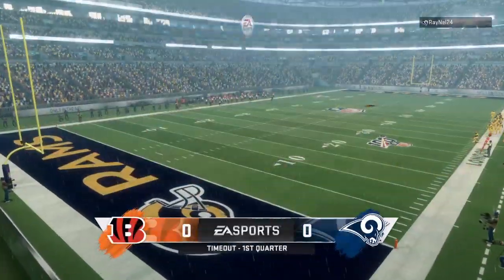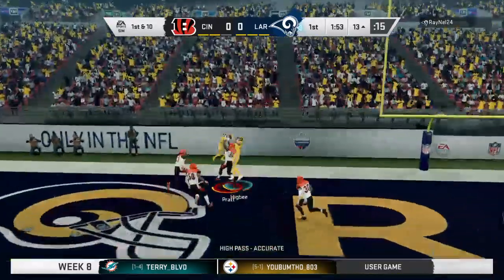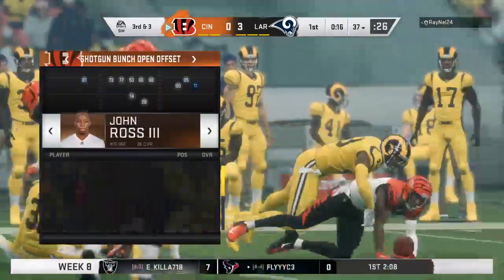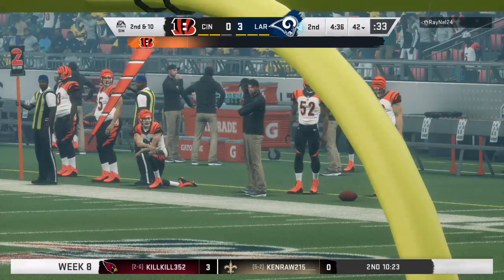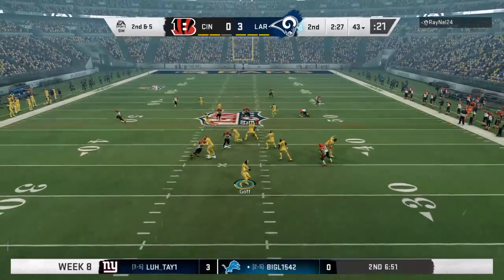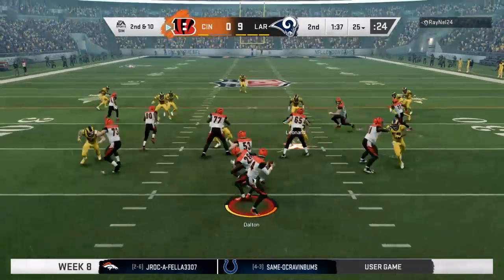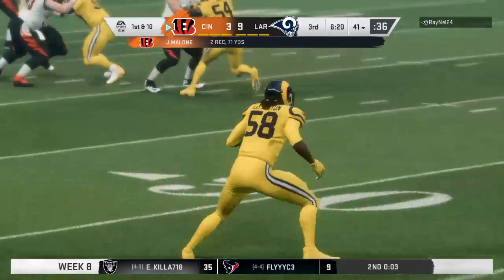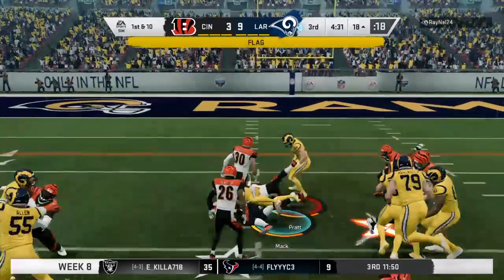Loc Bengals vs rams